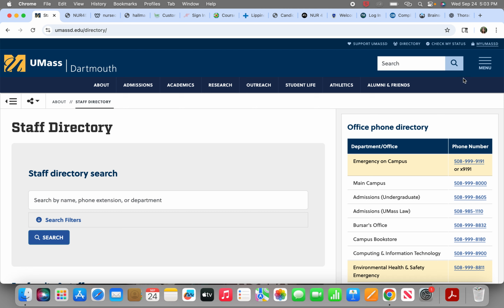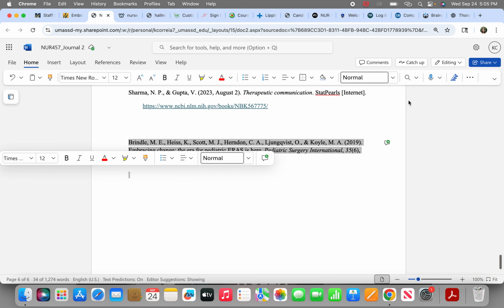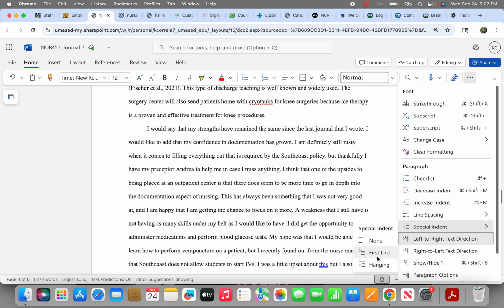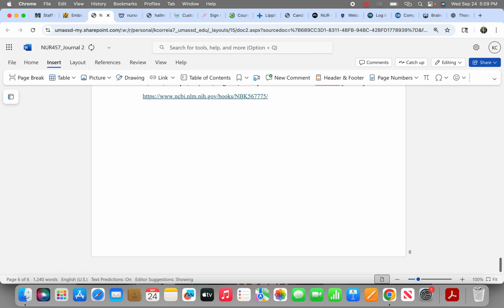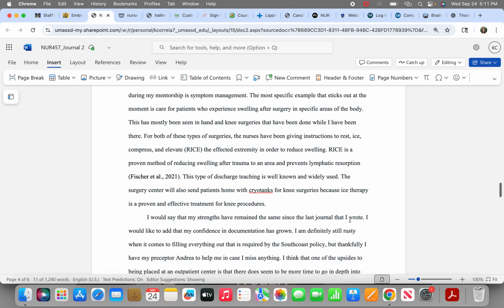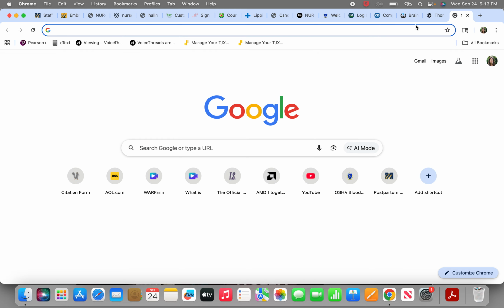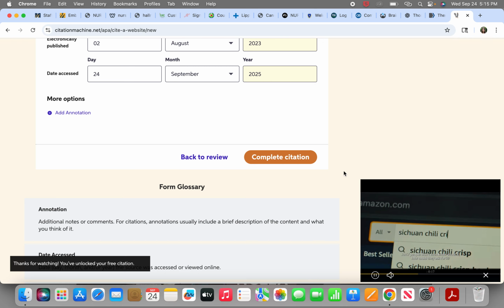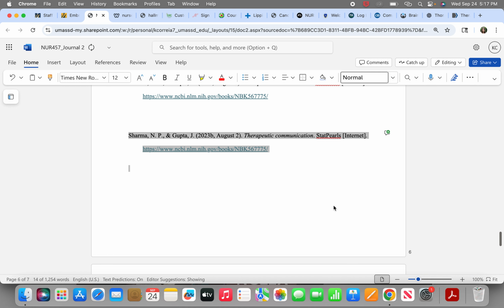Scr Rec 2025 09 24 at 5 03 21 PM